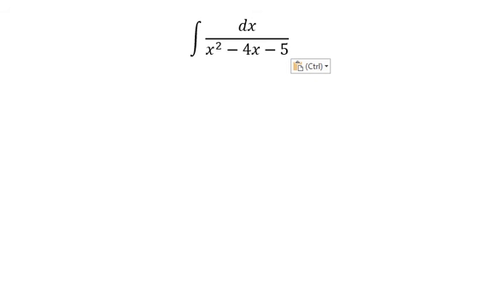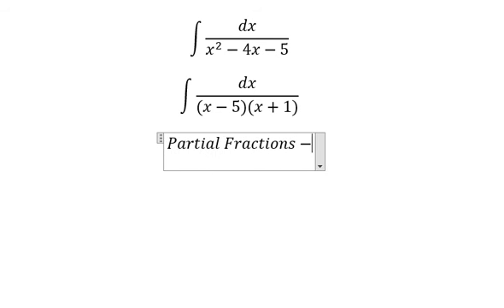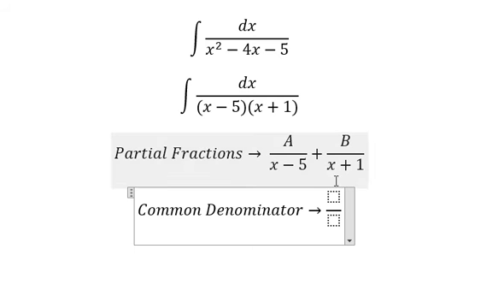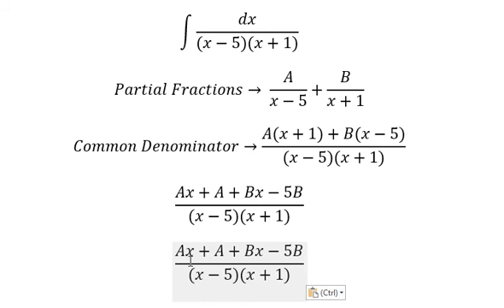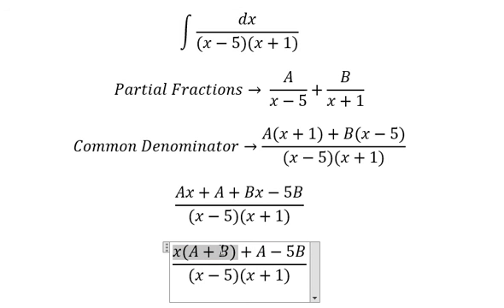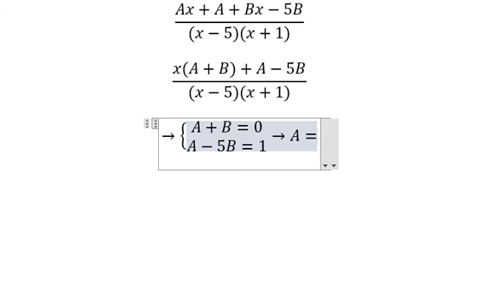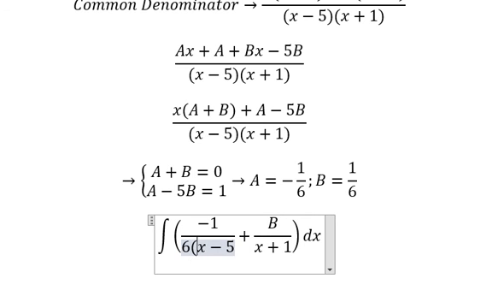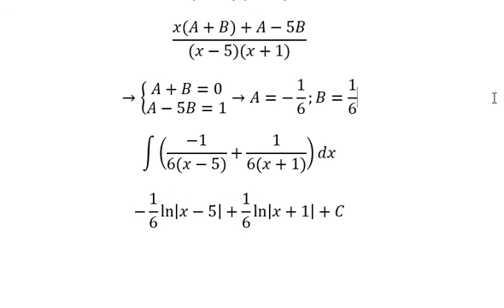Calculus Help: Integral dx/(x^2-4x-5) - Integration by partial fractions - Techniques